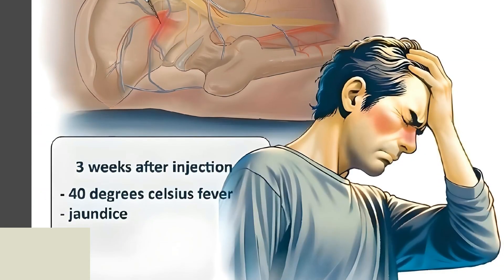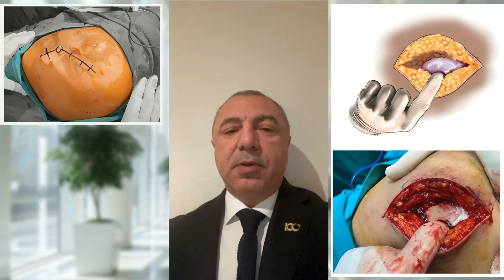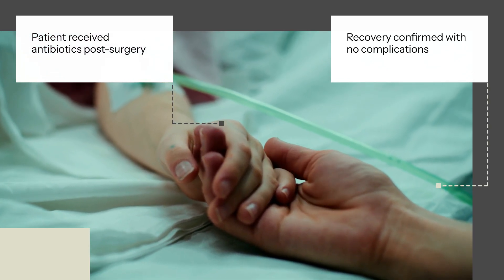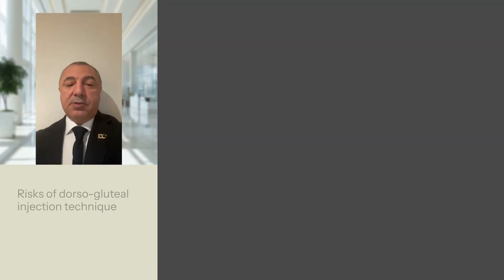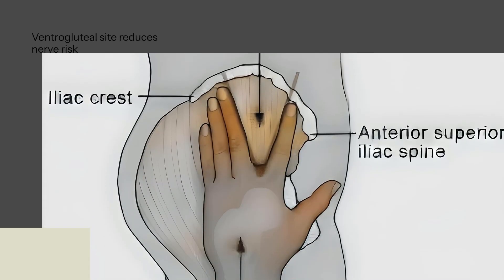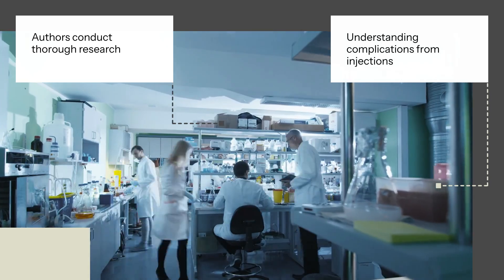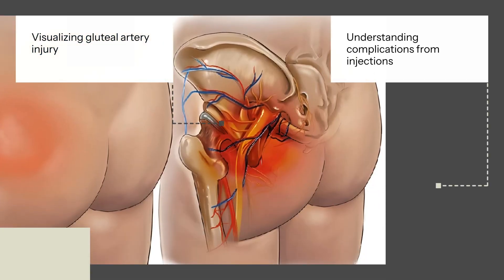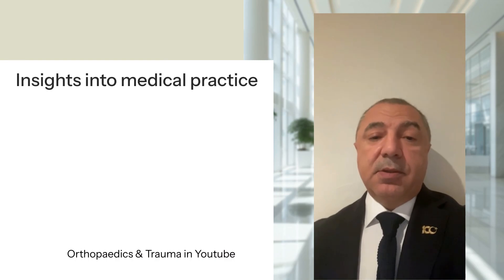Rare Complication from Intramuscular Injection.